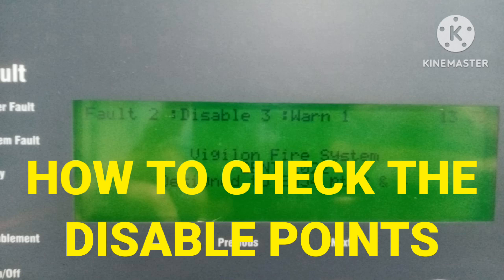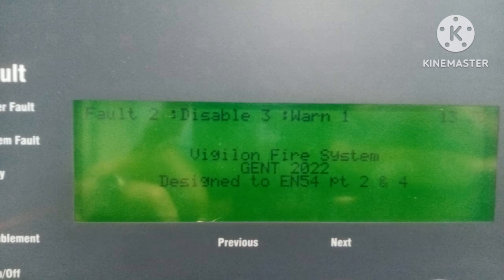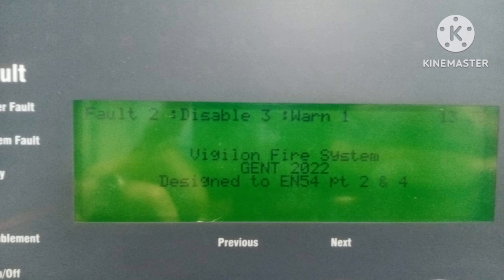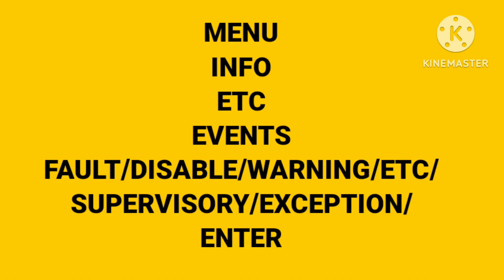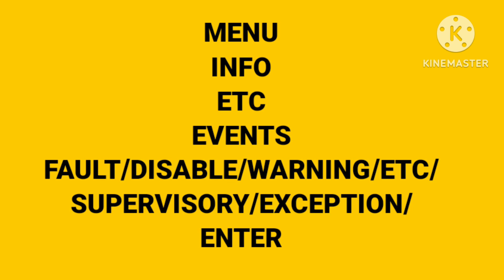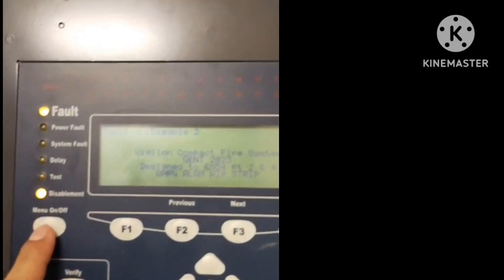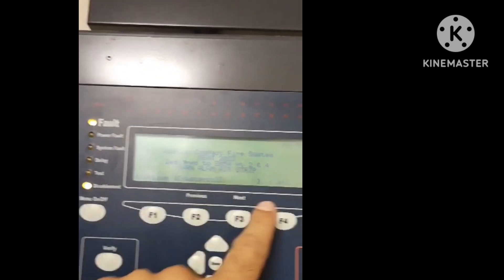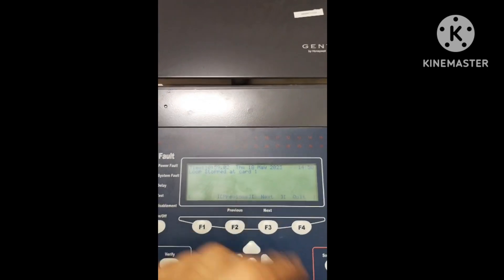HOW TO CHECK DISABLE POINTS IN GENT VIGILON PANEL || HONEYWELL GENT VIGILON PANEL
how firealarm firealarmsystem firealarmpanel firealarmfriday @superknowledge3135
fault trouble how to check technicalvideos fireandsafety
howtocheckfaults gentfirealarm gentVigilonpanel honeywellpanel gentfirealarm faults trouble troubleshooting technicalguruji firealarmsysteminhindi firealarmsystem firealarm cardloop powersupply gentvigilonfirealarmpanel gentvigilonintroduction vigilonpanel firealarmpanel firealarmsystem firepanel panelintroduction Honeywellpanel panelinternalview panelview panelvideo firepanelvideo firesystem gentvigilonpanel addressablegentvigilon Addressablefirepanel Addressablesystem
gentvigilonpanelfirealrmpanel
firealarmsysteminstallation
firealarmpanelconnection firealarmsystemproject firealarmsysteminhindi
firealarmpaneltraining firealarmsysteminterviewquestion
firealarmcontrolpanel
firealarmpaneltesting
gentvigilonpanel

HI FRIENDS

AAP ISKO DEKHNE KE BAAD FAULTS DEKH SAKTE HAIN

THANKS
WAQAR AHMAD SIDDIQUE
ELECTRONICS ENGINEER

 Firealarmsystem जेनट वीजीलन पैनल Gent Vigilon ka fire Alarm panel
FIREALARMOPERATION FIREALARMINSTRUCTION FIREALARMPANEL GENTVIGILONPANEL FINDTHEDEVICEINGENTVIGILON
PANEL SECURITYSYSTEM BUILDINGSECURITYSYSTEM FAULTTROUBLESHOOTING FAULTFINDING DEVICEFINDING

technicalvideos securitysystem
firealarmsystem firealarmpanel  securitysystem LOWCURRENT  fireandsafety firealarmpanel firealarmsystem buildingsecurity fireprotectionsystem firefightingsystem panelroom  firesafetysystem  technicalvideos alarmsystem firealarmmaintenance firealarminstallation firealarminhindi firealarmtechnician firealarmsystem
firealarm  electronicstechnician firedetection firealarmpracticaltraining نظام إنذارالحريق ف scienceandtechnology فایرعلارمسسٹم م techniciantraining फायरअलार्मसिस्टम indianfirealarmsystem indiafirealarm hindifirealarm हिंदीफायरअलार्मसिस्टम firealarmtraining  firealarmtraininginhindi firetraining fire FIREpaneloperationvideos DETECTIONANDALARMSYST EM FIREDETECTIONSYSTEM
technicalvideos securitysystem
 buildingmanagement bms securityalarm  fireandsafety firealarmpanel firealarmsystem buildingsecurity indianfirealarm  fireprotectionsystem technicalgruji technicalvideos firealarm fire operation  maintenance firetroubleshooting panelfaults  firealarmtroubleshooting panel zeta gent  firefightingsystem panelroom  firesafetysystem  technicalvideos alarmsystem firealarmmaintenance firealarminstallation urduchannel hindichannel  firealarmtechnician indian  Unitedarabemirates Ukfire uaefirealarm  britishfirecode britishfirepanel electronics electronicstechnician firedetection firetechnicianvideo firevideos  firealarmpracticaltraining نظام firealarminhindi إنذارالحريق ف technology   indianguys  scienceandtechnology فایرعلارمسسٹم م techniciantraining फायरअलार्मसिस्टम indiafire  est3 gent zeta hindi urdu indianfirealarmsystem indiafirealarm hindifirealarm हिंदीफायरअलार्मसिस्टम firealarmtraining  firealarmtraininginhindi firetraining fire FIREpaneloperationvideos DETECTIONANDALARMSYSTEM FIREDETECTIONSYSTEM technical techniques qatarfire saudifirealarm fireapanel indian scienceandtechnology science technician detectionandalarm indianyoutubers youtubevideos youtubechannel youtubecreator trchnicalviral panel firedetection  firealarmsystem firealarmsystems alarmsystems  shortcircuit opencircuit positiveopen device smokedetectors heatdetectors mcp manualcallpoint monitormodule controlmodule inputmodule alarm alarmsound
firealarmrecentlyuploaded
foryou
firealarmsysteminstallation
firealarmpanelconnection firealarmsystemproject firealarmsysteminhindi
firealarmpaneltraining firealarmsysteminterviewquestion
firealarmcontrolpanel
firealarmpaneltesting
gentvigilonpanel

 genthoneywell gentvigilon gentbyhoneywell vigilonpanel

हिंदी में फायर अलार्म सिस्टम
securitysysteminstallation
smokedetectors heatdetectors technicalvideo firealarmsystem firealarmpanel
firealarmfault firealarmfaultfinding firealarmfaulty firepanelfault firealarmtrouble
addresablefirealarmpanel addressablefirealarmsysteminstallation addressablefirealarmsystem addressablefirealarmcontrolpanel addressablefirealarsyetemwiring addressablefirealarmsystem addressablefirealarmsystemwiringdiagram addressablefirealarmsysteminstallationinhindi addressablefirealarmcontrolpanel addressablefirealarm addressablefirealarmpanelhoneywell